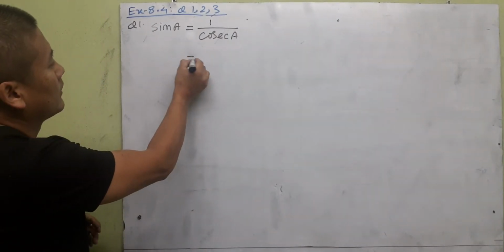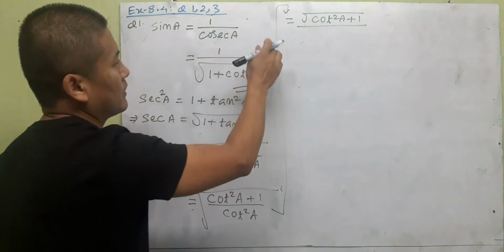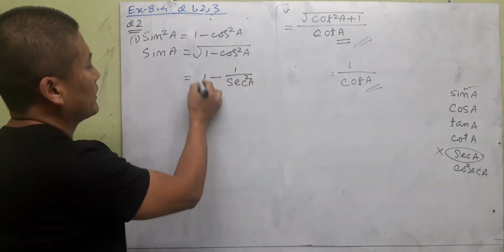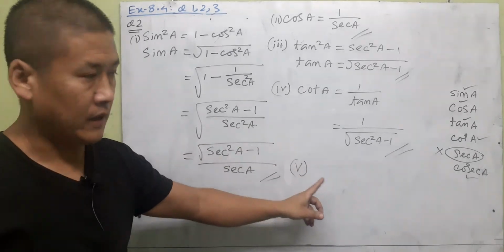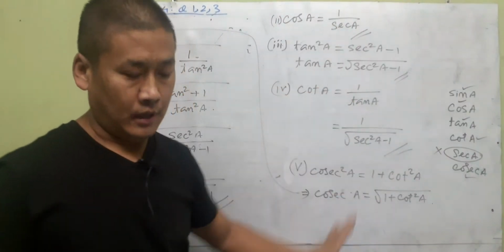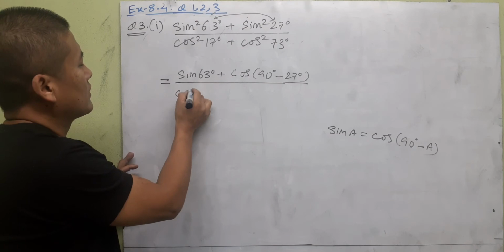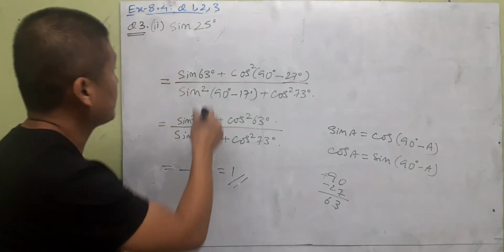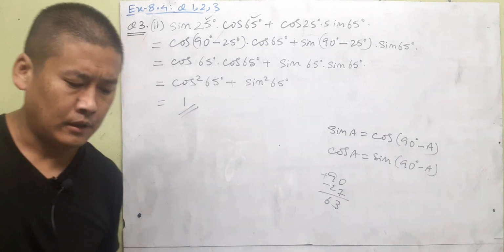CLASS-10,MATHS, CH-8, VIDEO-19, EXERCISE-8.4, Q1,2,3,tb,page-202, NO TEST.